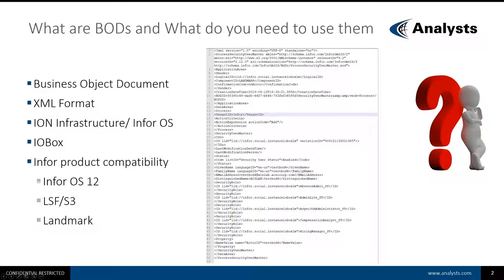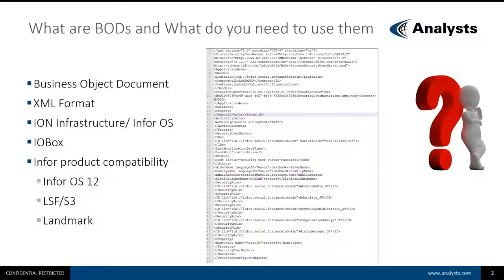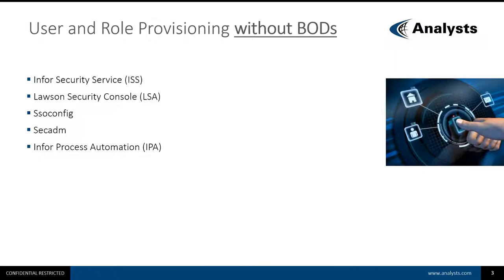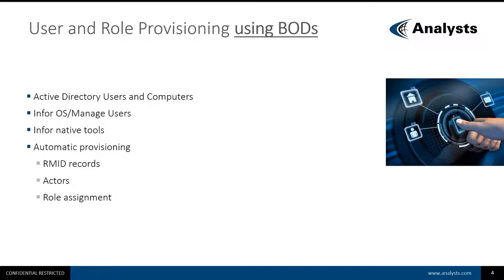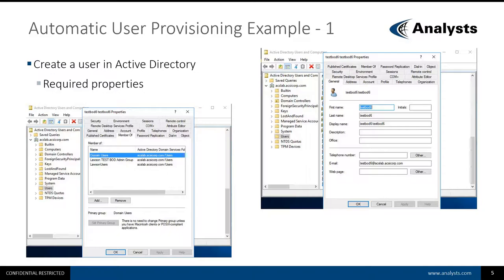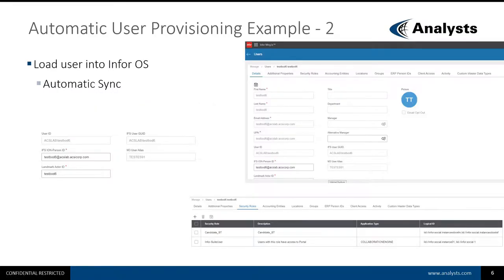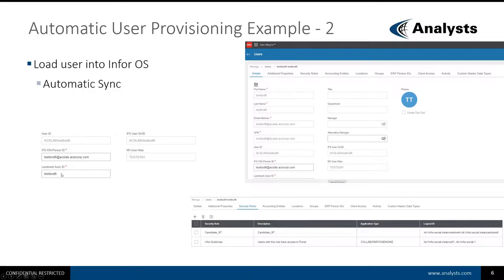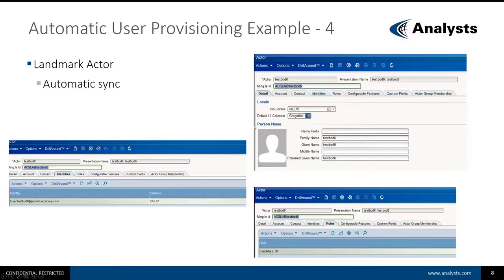Infor OS 12 - User provisioning with BODs